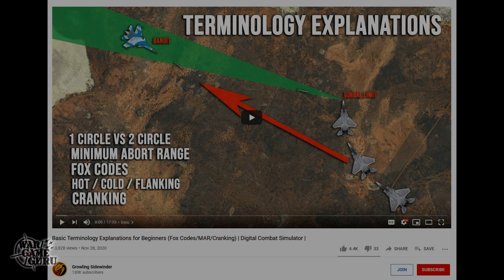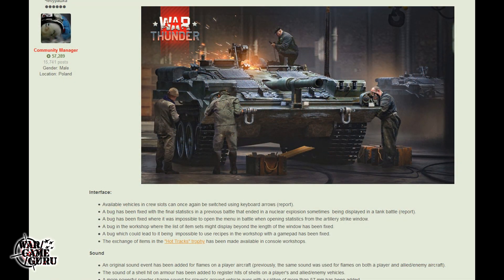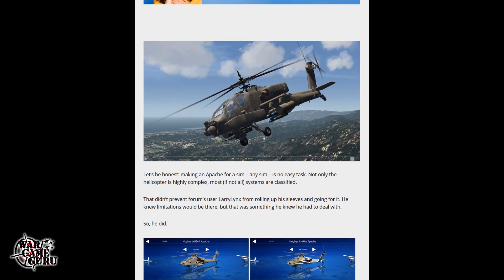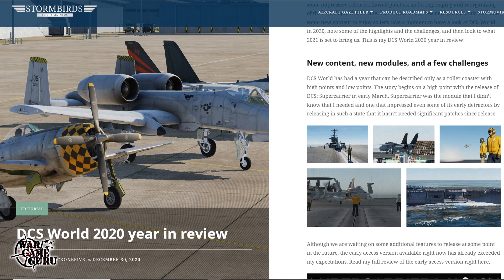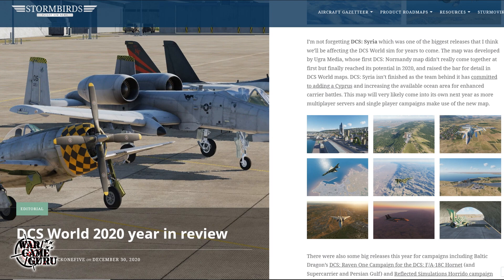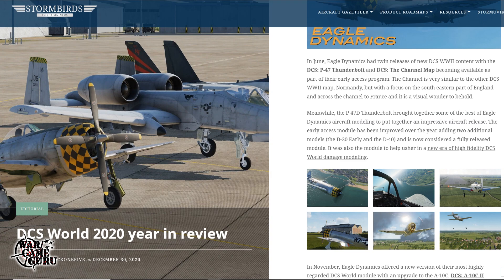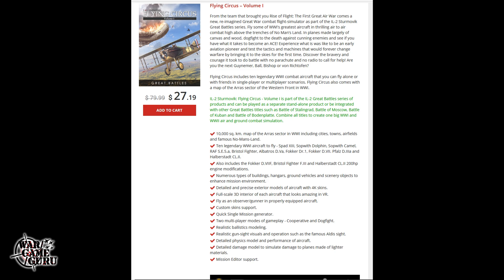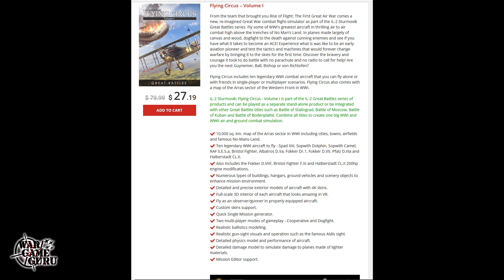FLIGHT SIM NEWS 12-31-20 - The Best & Worst of 2020, FS2 AH-64A, Stormbirds 2020 DCS Year in Review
Stormbirds DCS 2020 Year in Review...

Helisimmer covers the release of the Aerofly FS2 AH-64A Apache...

Reflected Simulations Zone 5 Campaign...

WarThunder changelog...